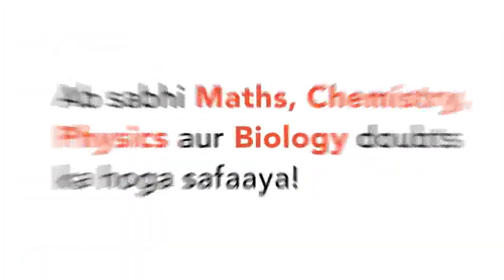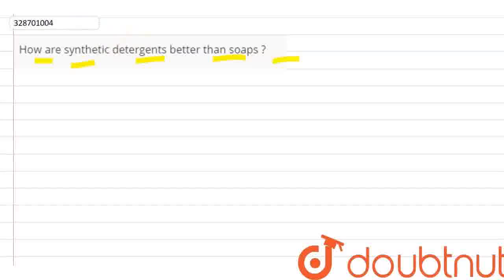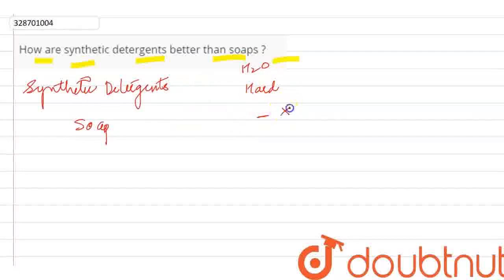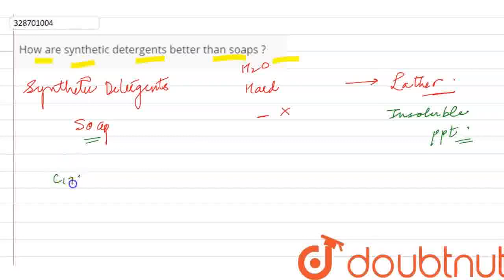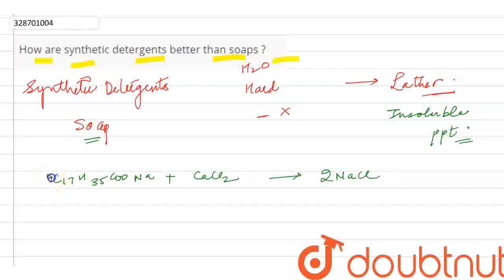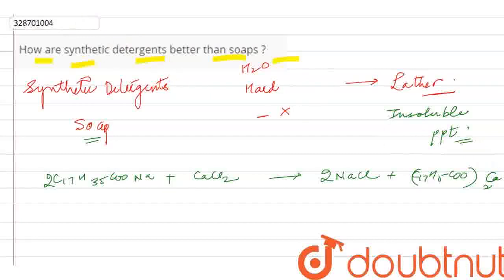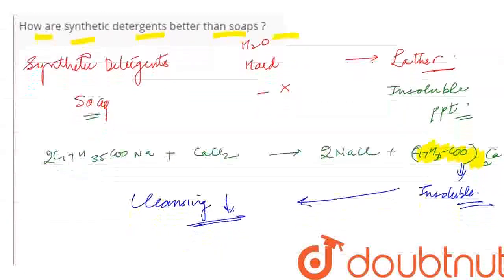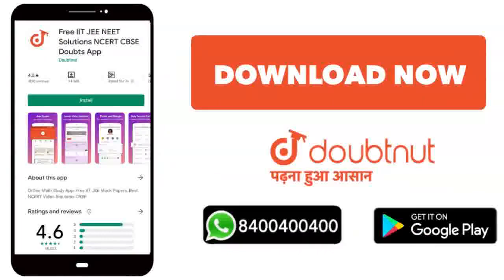How are synthetic detergents better than soaps ? | CLASS 12 | CHEMISTRY IN EVERY DAY LIFE | CH...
How are synthetic detergents better than soaps ?
Class: 12
Subject: CHEMISTRY
Chapter: CHEMISTRY IN EVERY DAY LIFE
Board:IIT JEE

👉 Have Any Query? Ask Us.